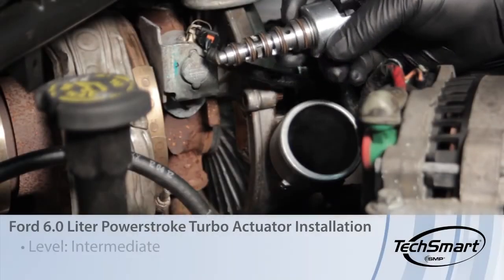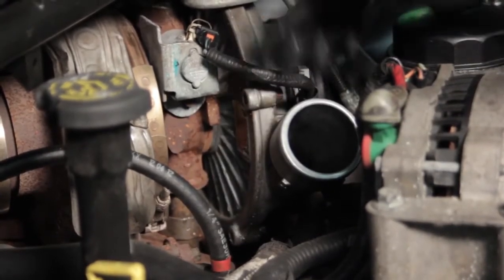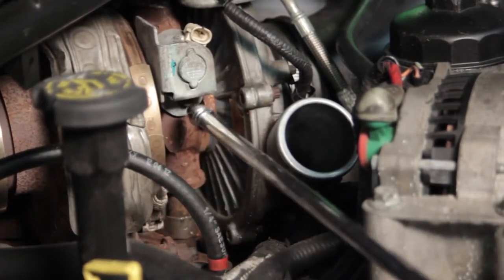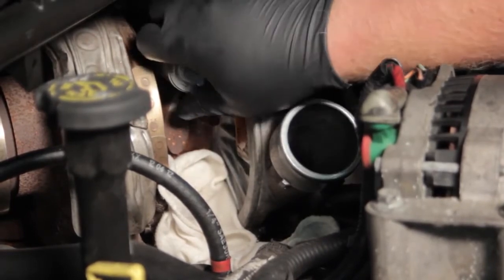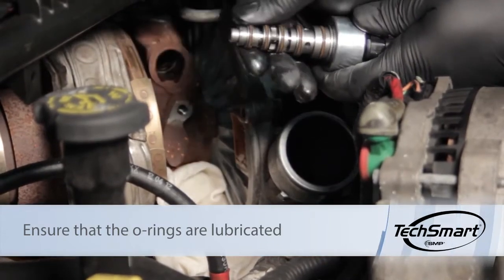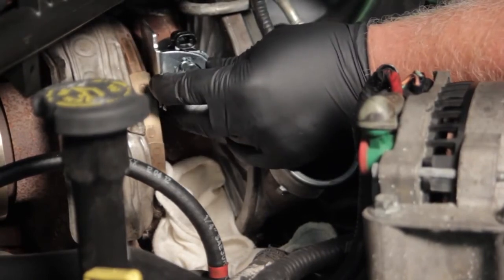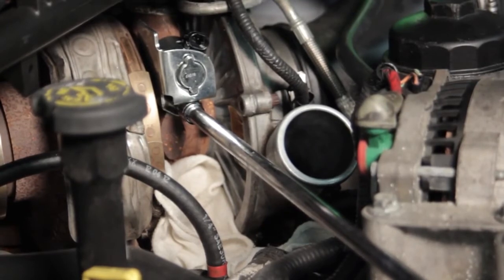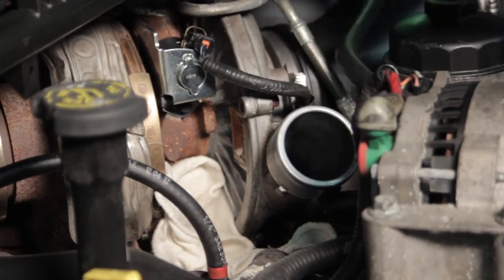How To Install a Turbo Actuator on a Ford 6.0 Liter Powerstroke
Learn how to install or replace the turbo actuator on your Ford 6.0 Liter Powerstroke engine.

PowerStroke CarMaintenance Supplies Needed for This Job